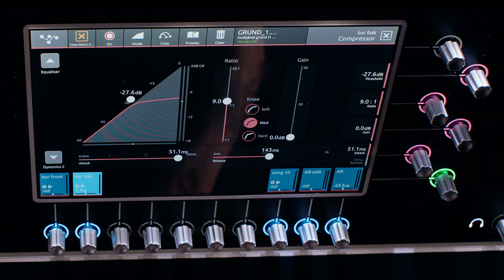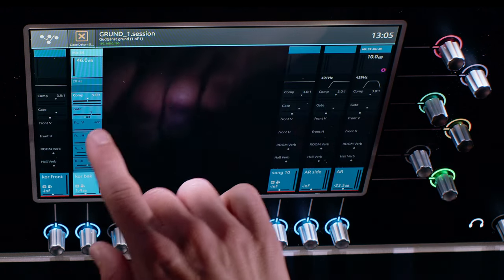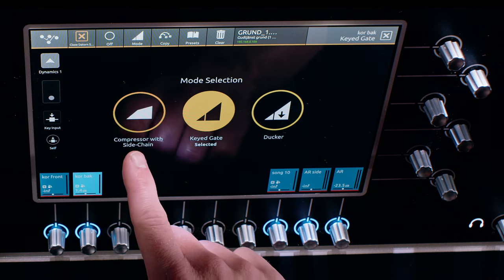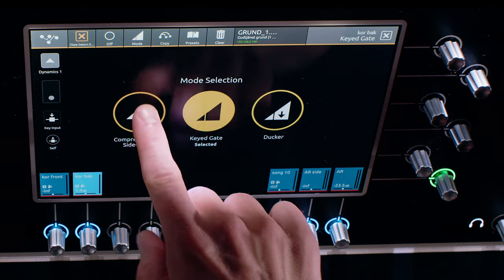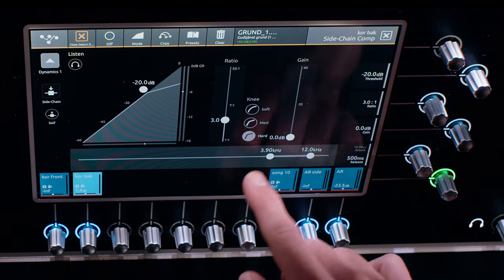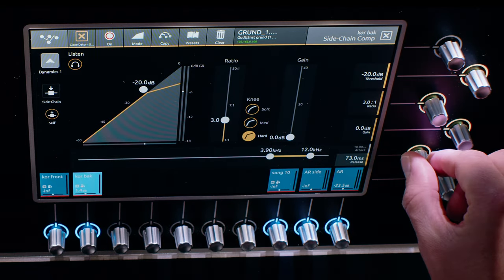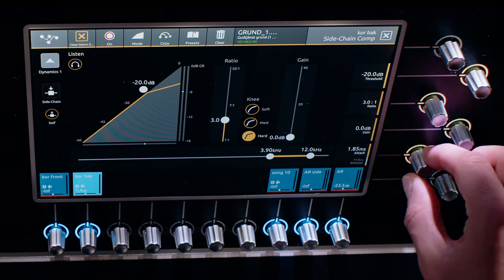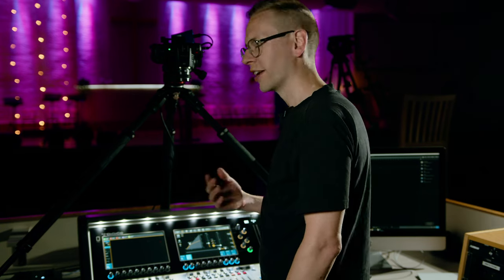Digico S21: Compressor modes